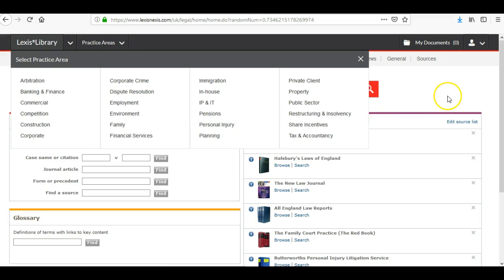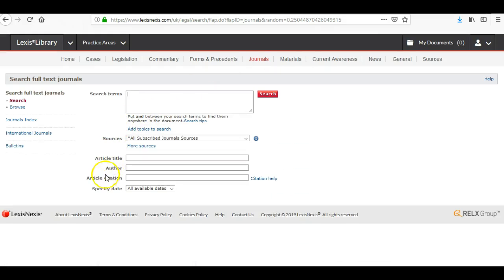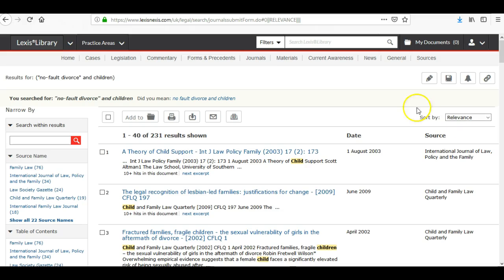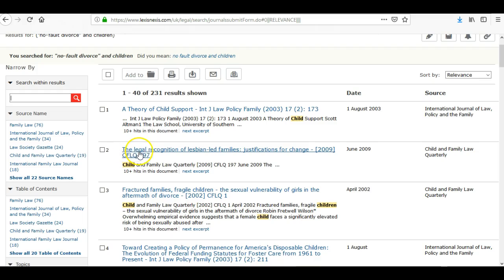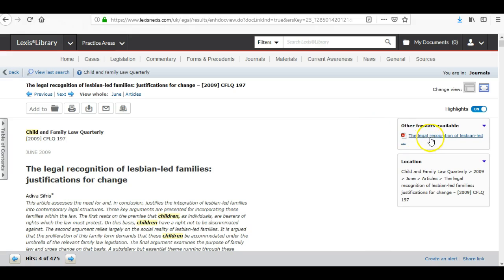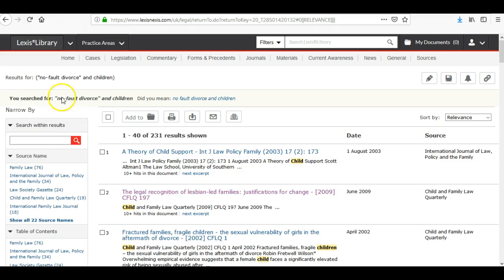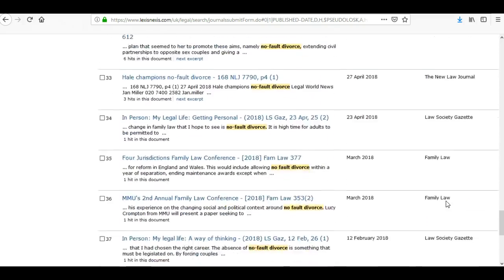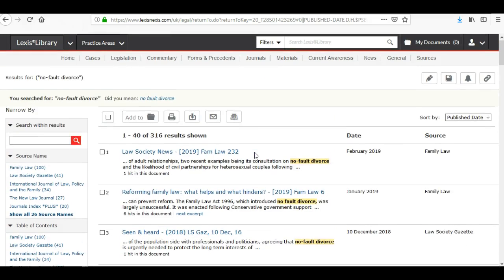Lexis Family Law Journals